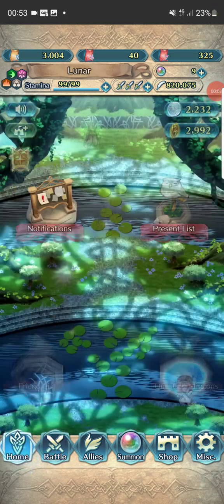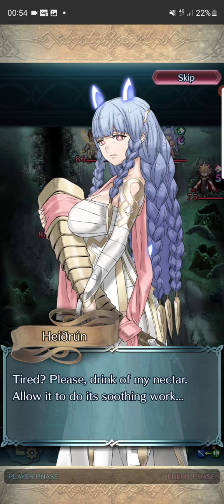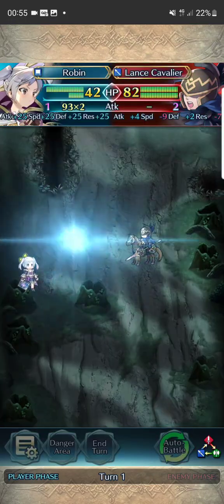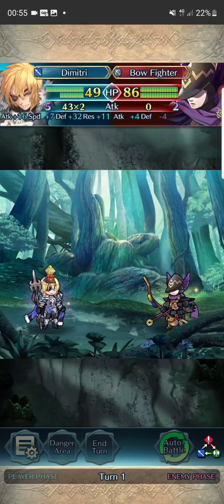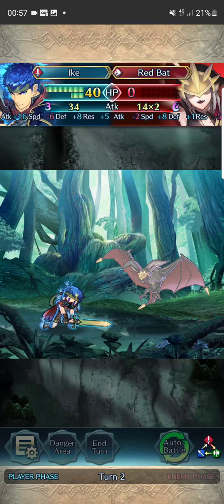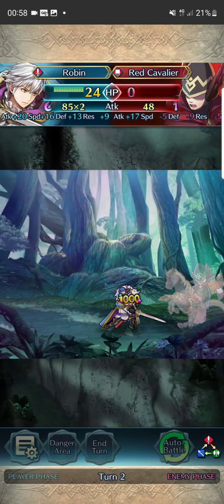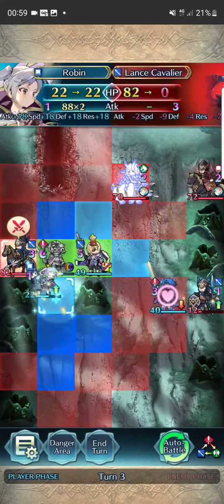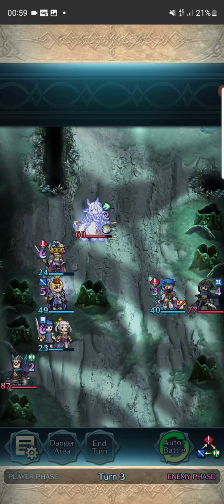Fire Emblem Heroes-Silent Voice-Mythic Hero Battle-Heidrun & Eikpynir